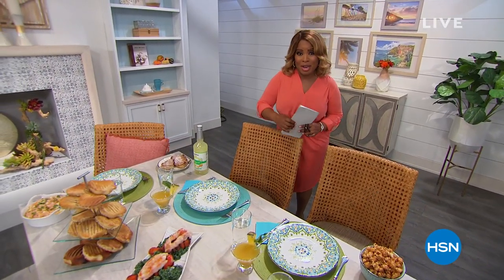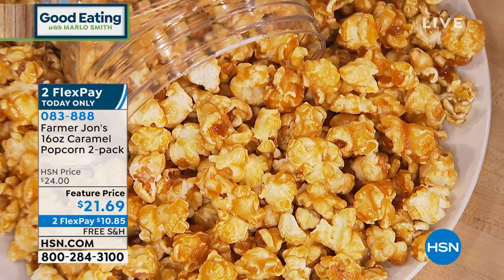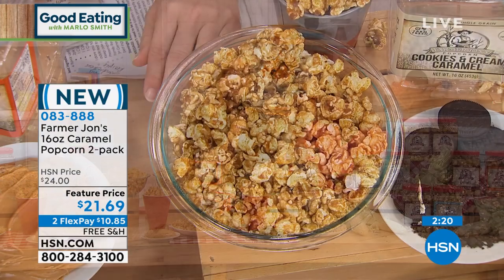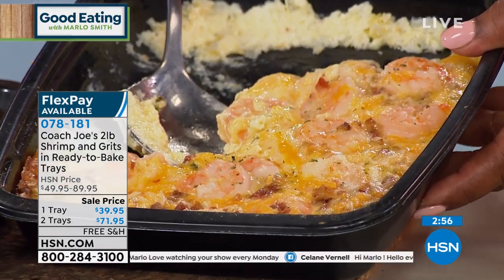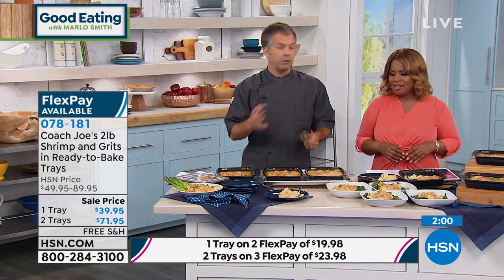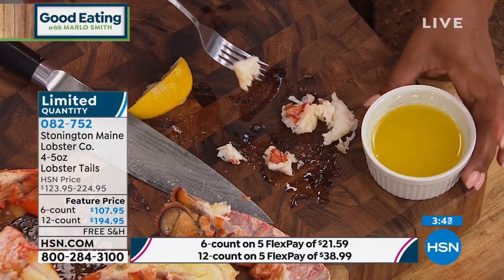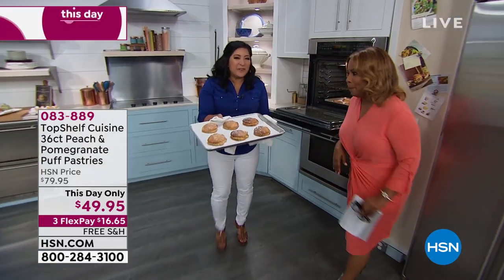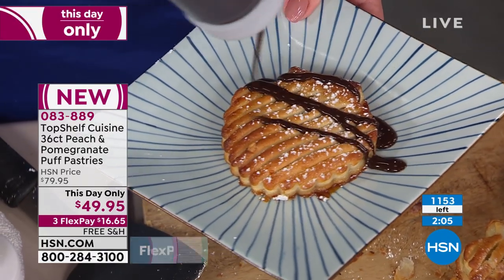HSN | Good Eating with Marlo Smith 08.05.2019 - 05 PM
Grab a seat and join us every Monday while we discover savory food finds and mouthwatering treats.